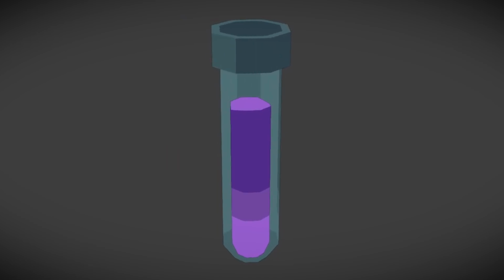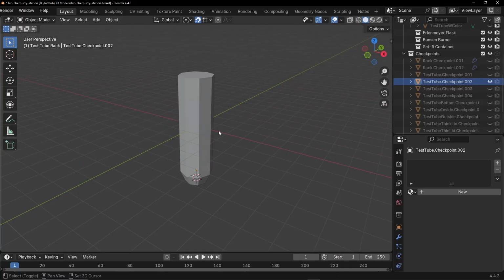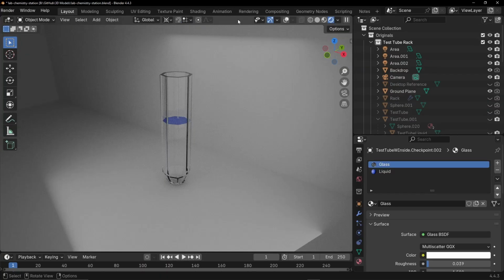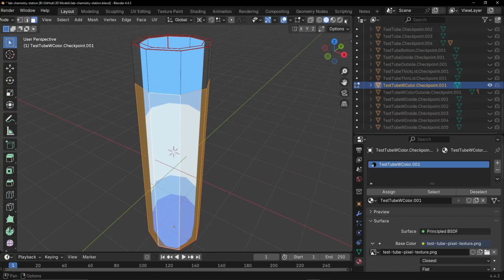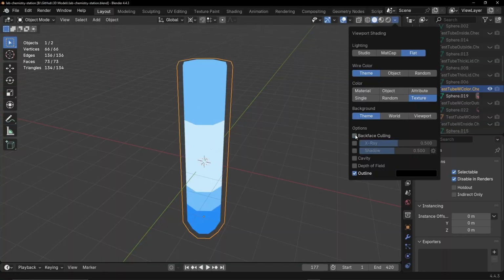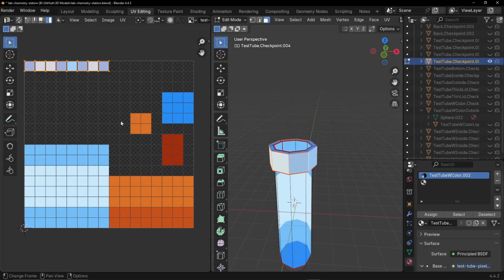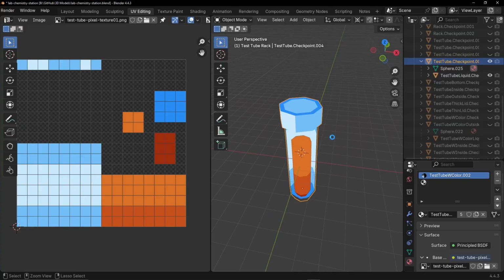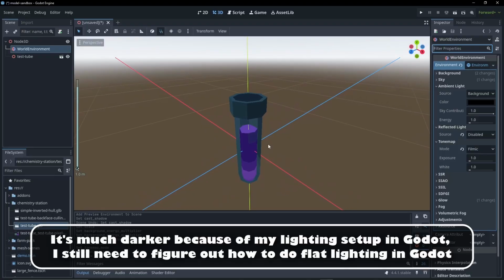How I Faked Glass in Blender Using Only Textures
🐏 Making this sc-fi test tube for my game took longer than I thought, but I learned a lot!

🎧 Music (in order):
- "In it to Win it" by Dan "Lebo" Lebowitz, Tone Seeker
- "The Garden and the Snowflake" by Dan "Lebo" Lebowitz, Tone Seeker
- "Night Run Away" by An Jone
- "Speak The Truth" by Go By Ocean - Ryan McCaffrey

📖 Chapters:
0:00 Intro
0:35 [1] Cylinder + Sphere
1:17 [2] Inside the tube
1:43 [3] Adding the liquid level
1:56 [4] Figuring out how glass works
2:34 [5] Pixelated glass with reversed normals
4:30 [6] Add lid + separate liquid and tube objects
5:54 [7] Fix colors and shading
6:43 In Godot
7:34 Outro + end screen